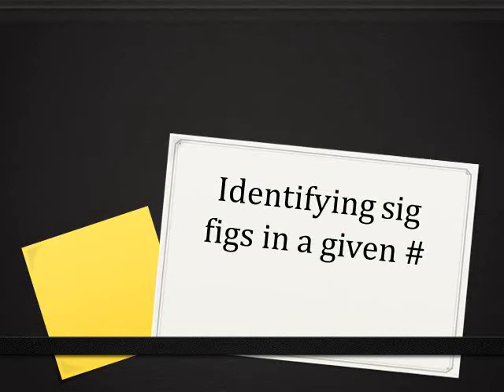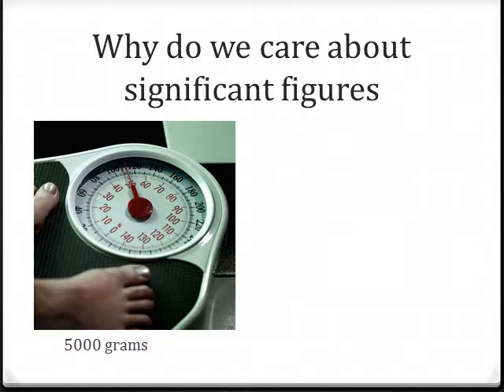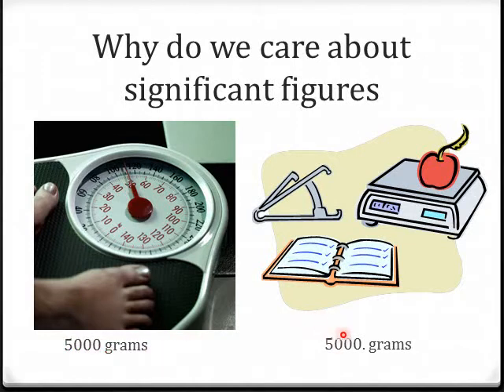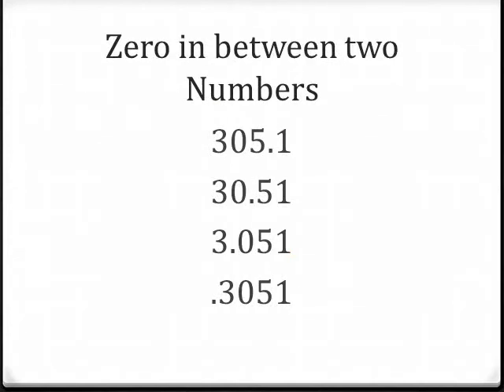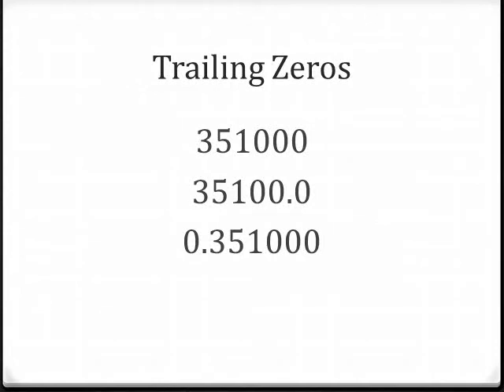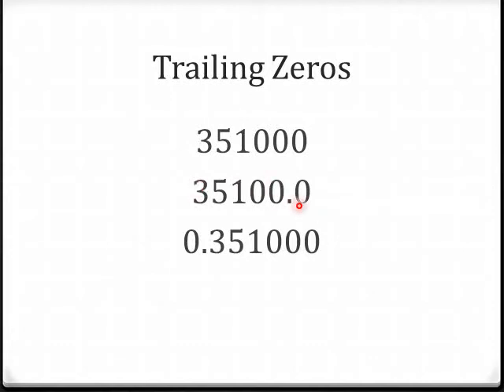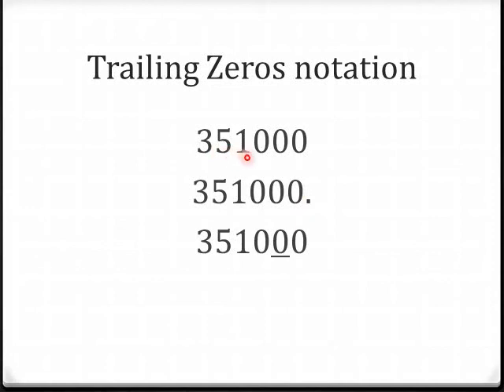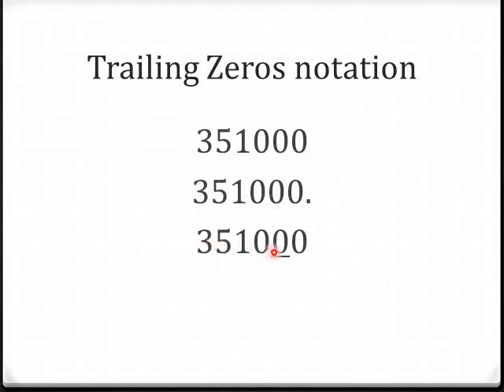01 Identifying sig figs in a given number